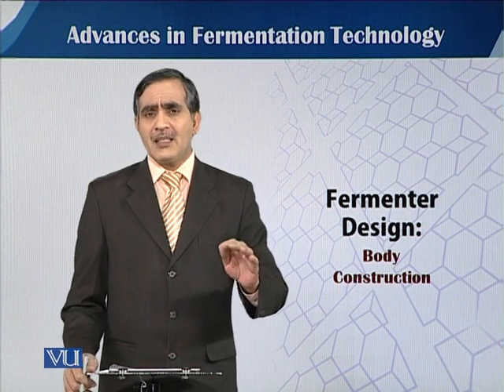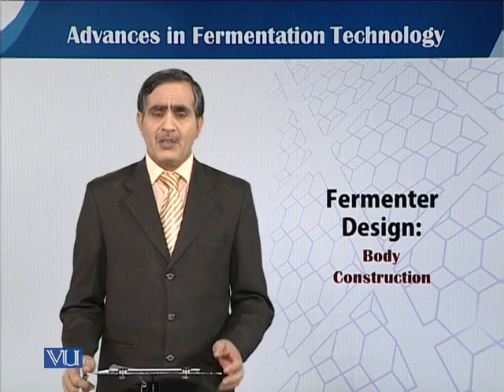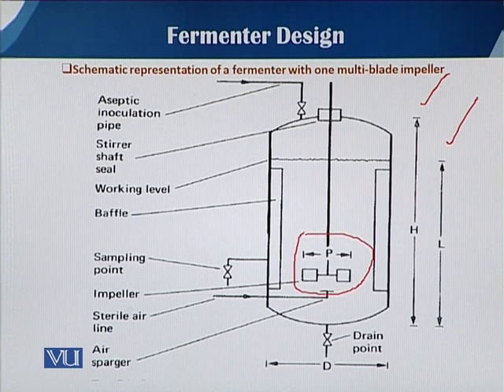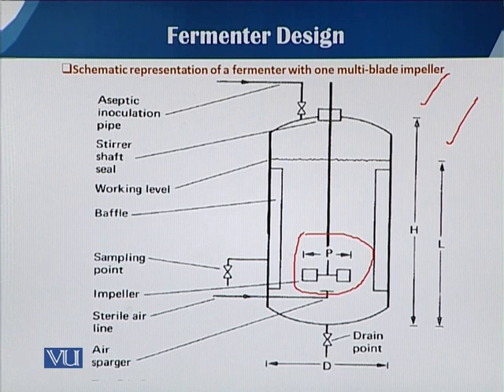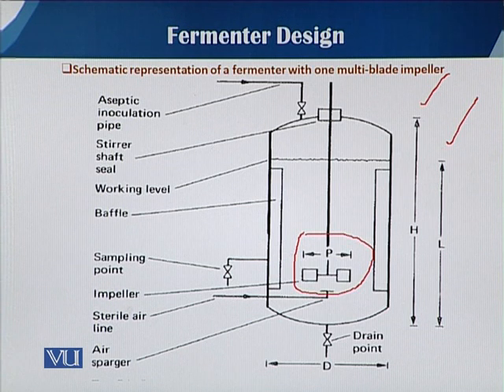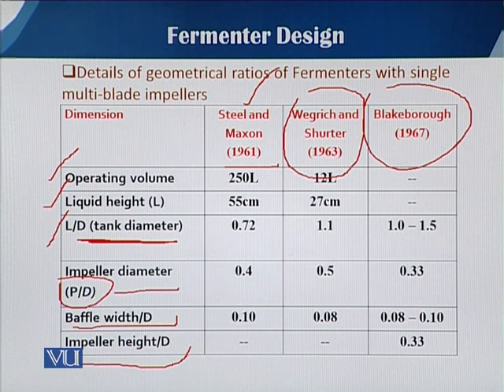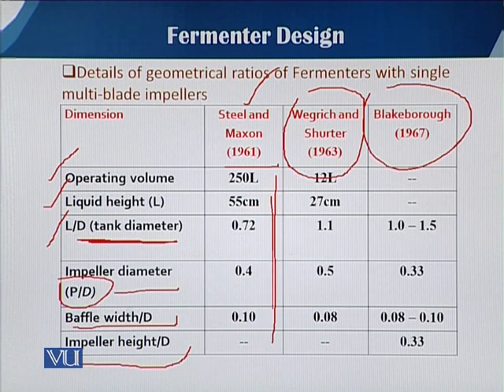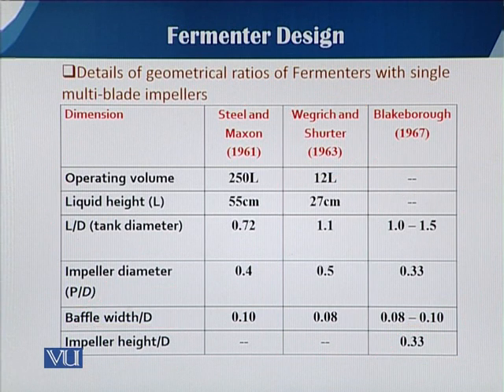Fermenter Design: Body Construction | Principles of Biochemical Engineering | BT513T_Topic030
Topic030:  Fermenter Design: Body Construction
by  Dr. Mohsin Javed